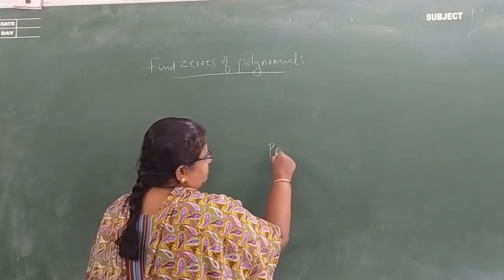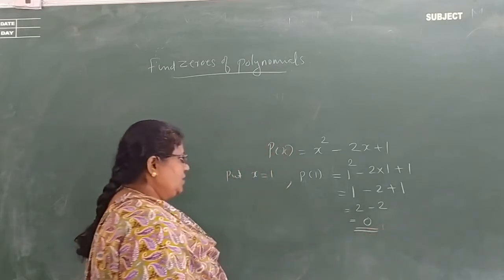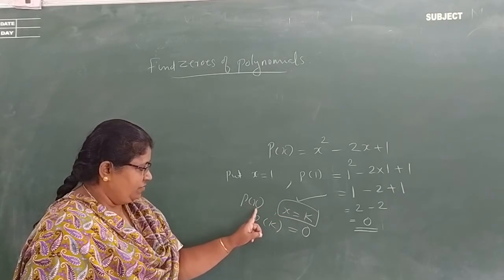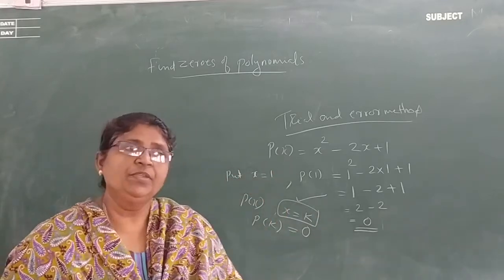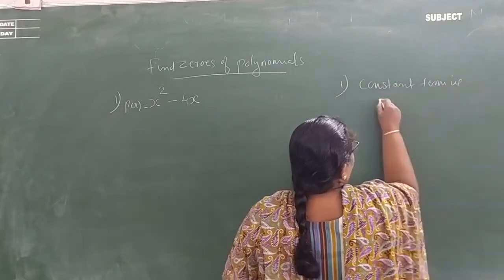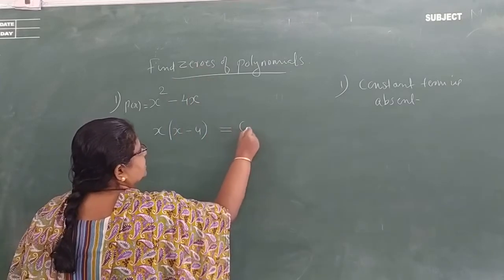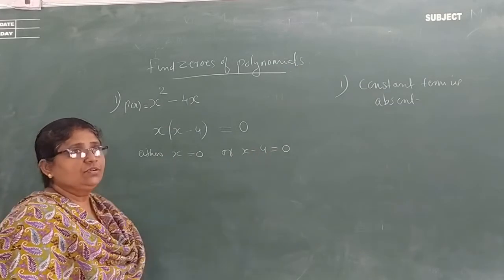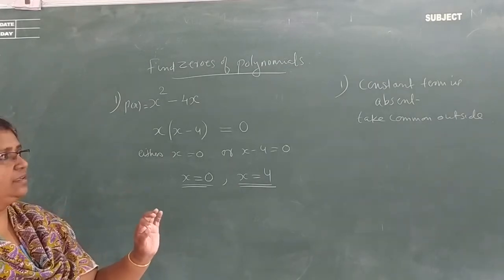Polynomial 14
CBSE CLASS X   CH. POLYNOMIAL